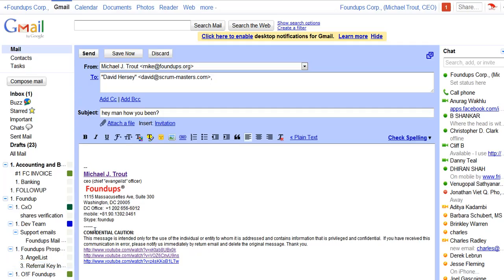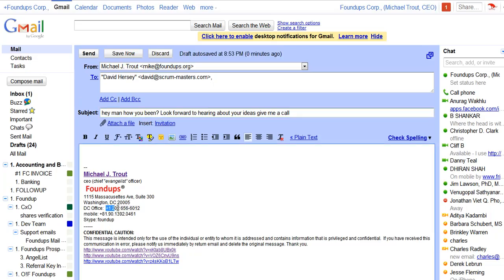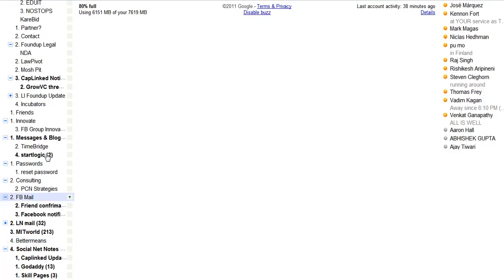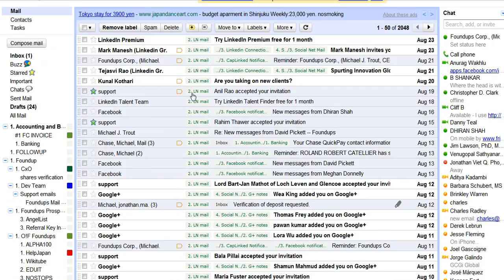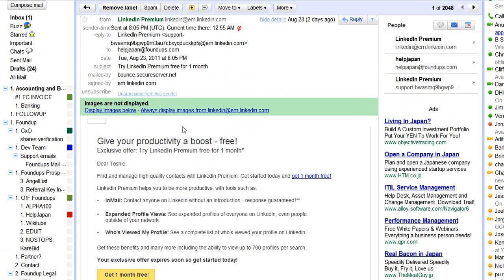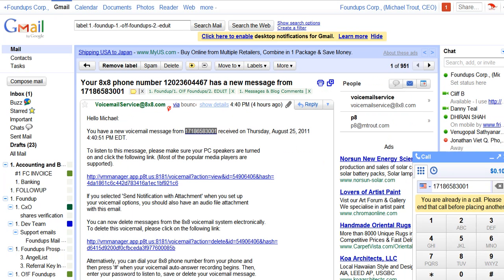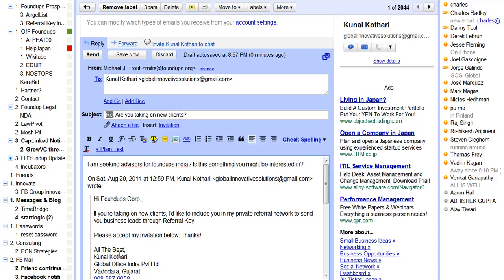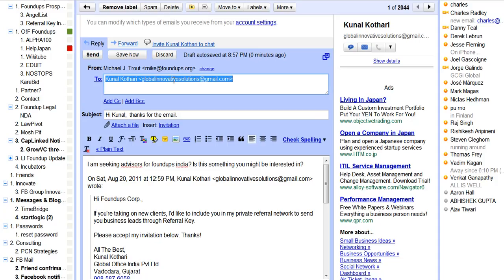O!F Talk: Using gmail as a twitter... a great crowdsouricing tool!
With over 170m users gmail is by far the best email system in the world... Here is a talk on how Foundups use it...